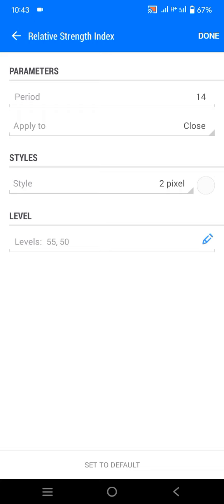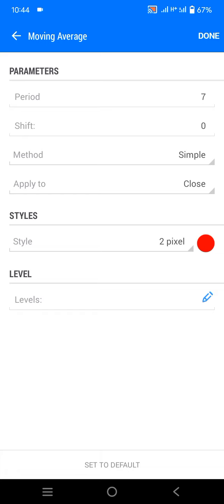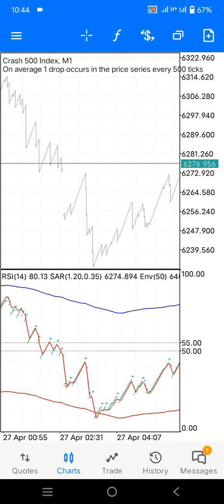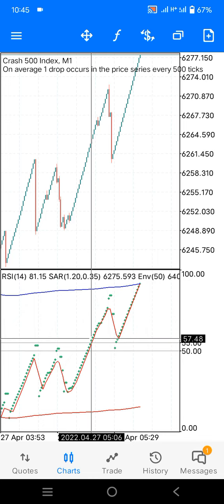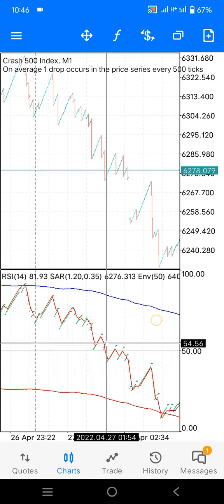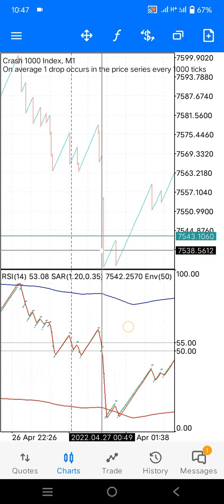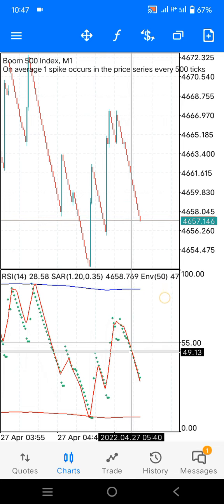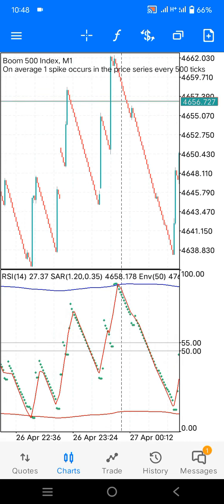1 Minute Boom Crash 3 Candles scalp And Earn Money Safe trading